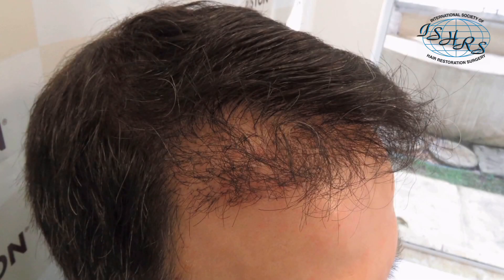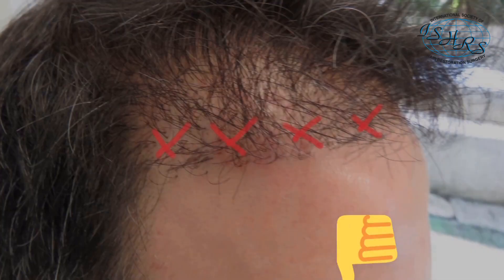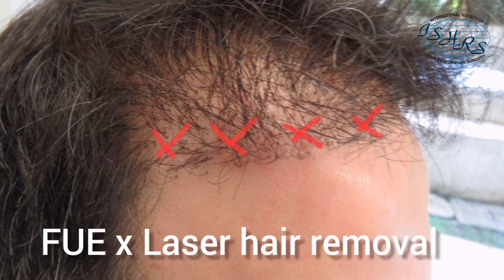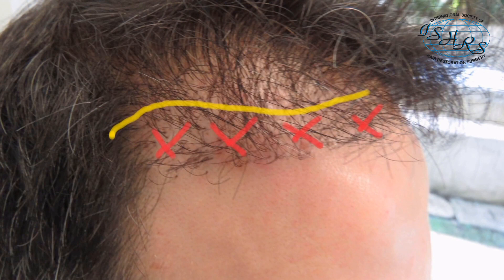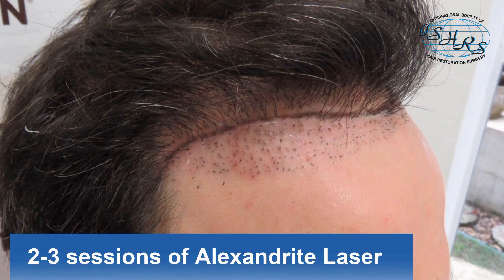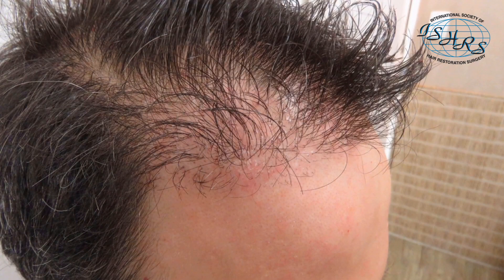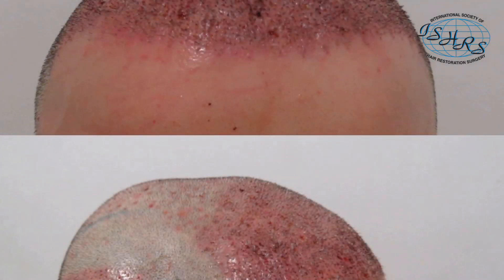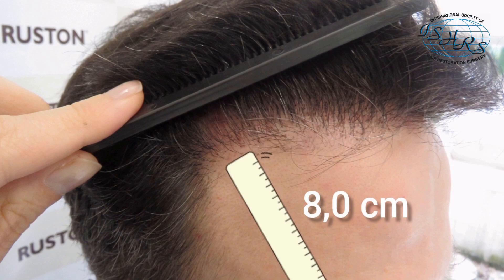Alexandrite Laser Removal of Bad Hair Grafts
Join the ISHRS and become a member of a dynamic community that provides many resources and benefits such exclusive for members only
Dr. Luciana Takata demonstrates a corrective hair transplant case. The patient was found with a very low hairline accompanied with lack of hair density allowing for an unnatural look. She suggests that in cases similar to this one, Alexandrite laser hair removal can create a new and more natural looking hairline in just 2 - 3 sessions.